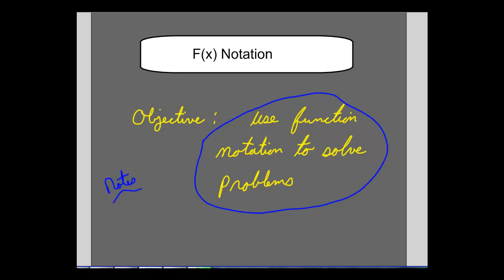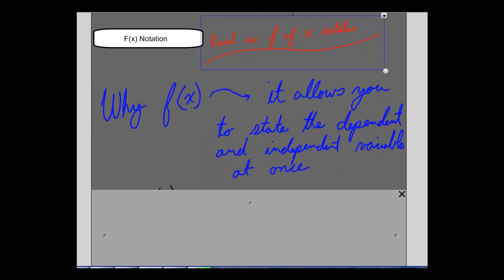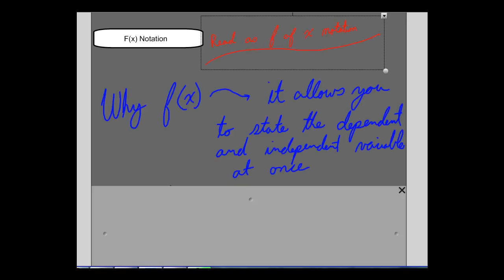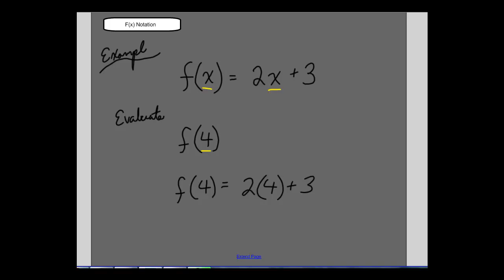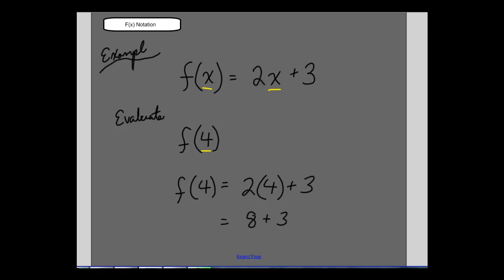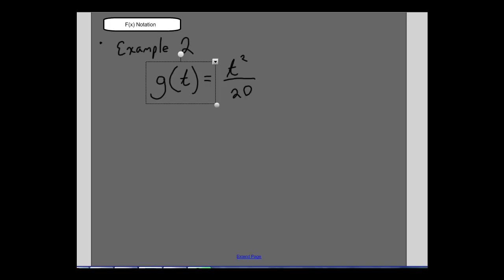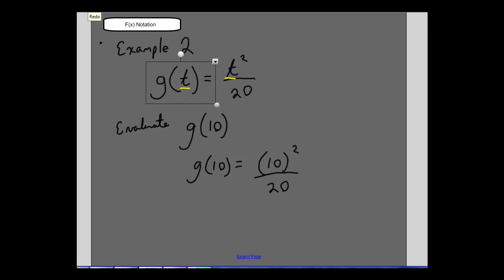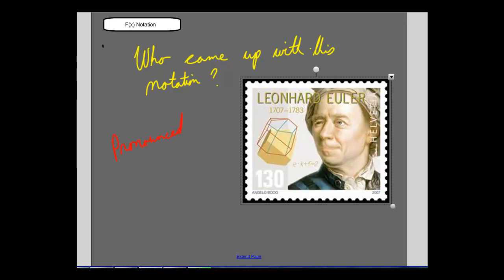13 f of x notation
The notation is used to help solve problems. When asked to solve f(4) for example you must replace all your variables in your equation with the number 4 and solve respectively.